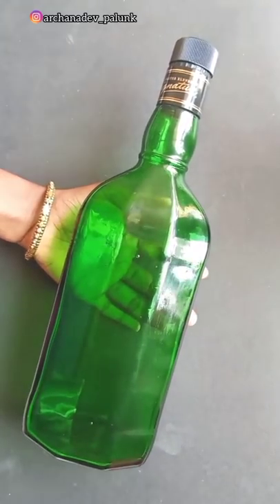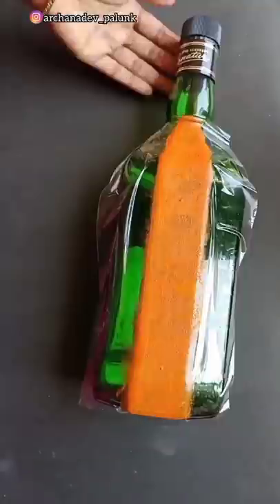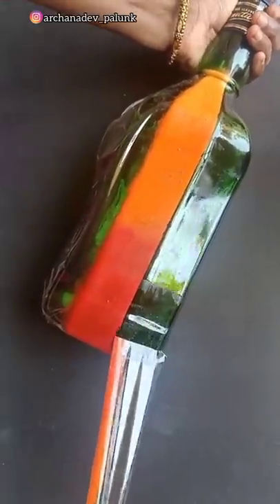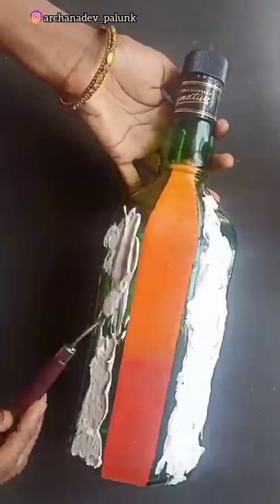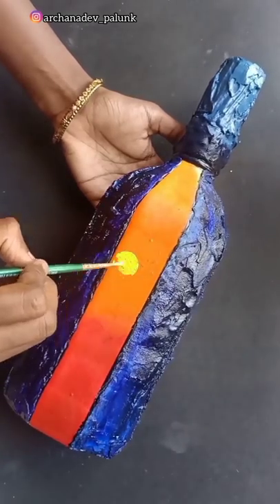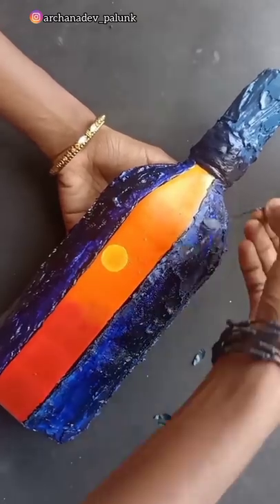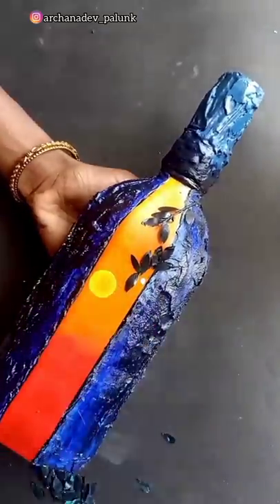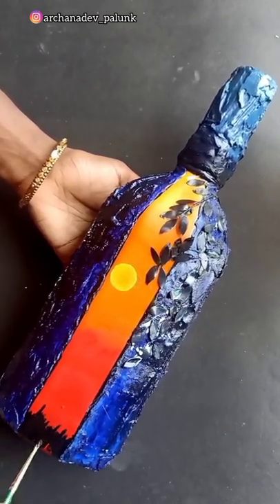രാത്രി ഒന്ന് പെട്ടെന്ന് വരച്ചാലോ😱Night Painting l ARCHANA DEV